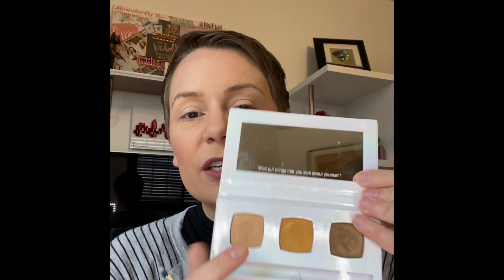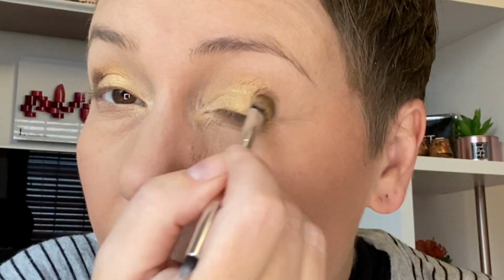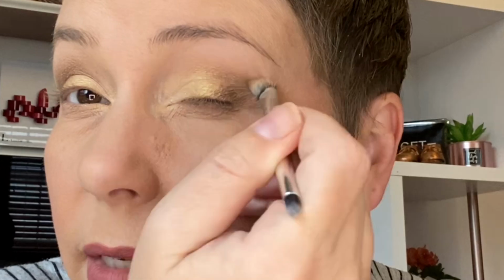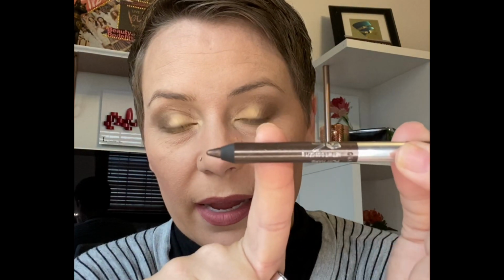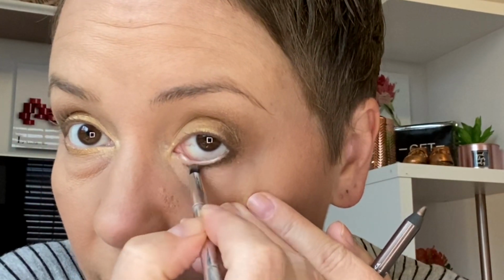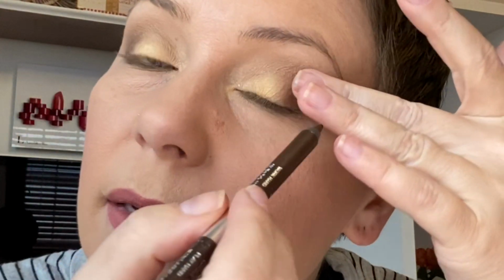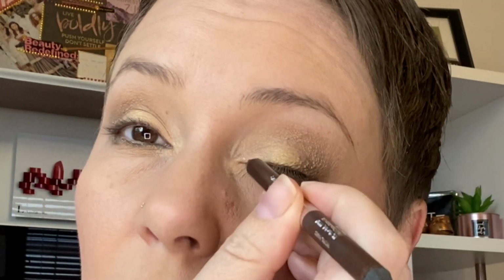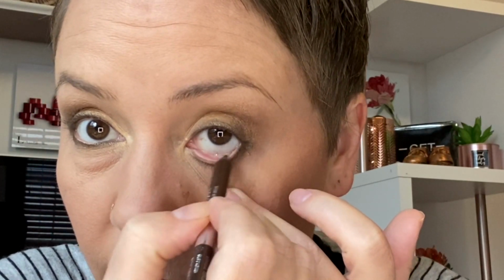Bronze + Gold Shimmer Makeup Tutorial